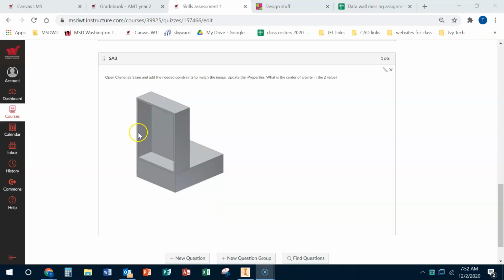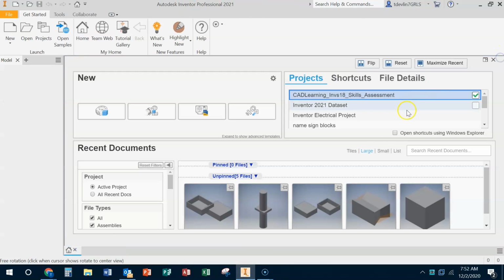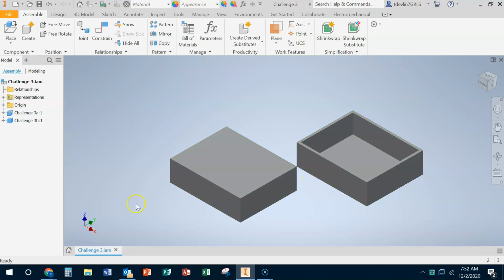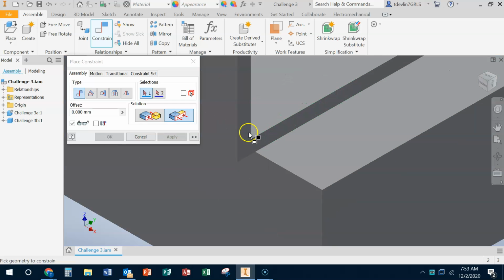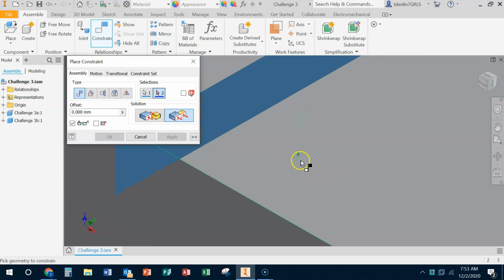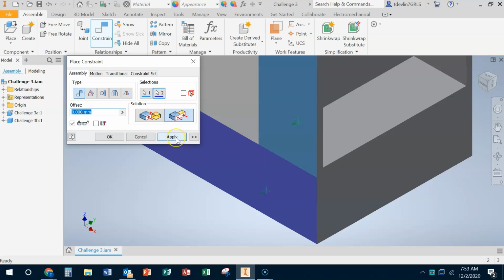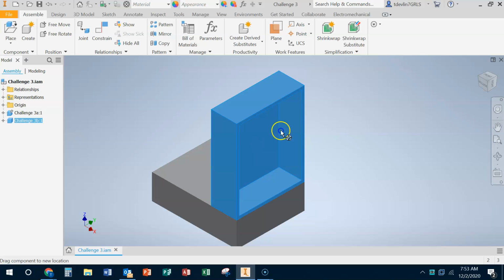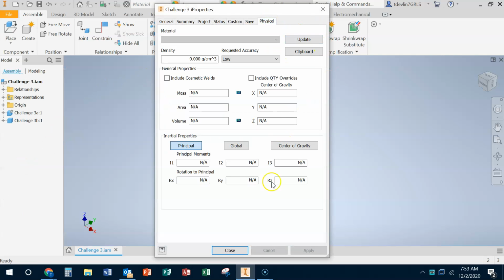Inventor SA1 #3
Assembly, mates and flushes